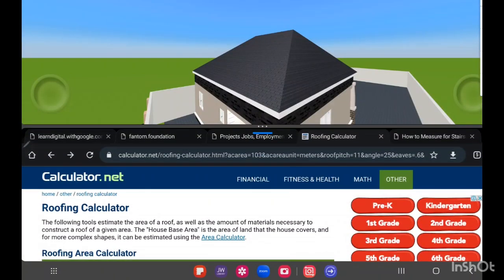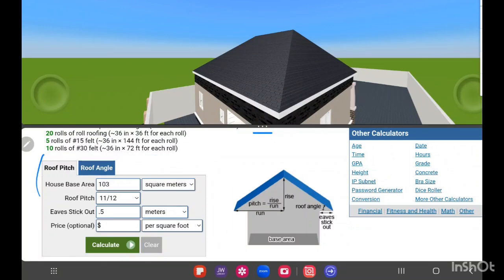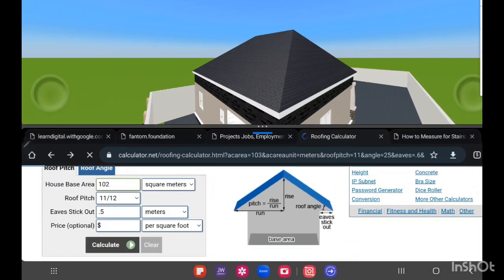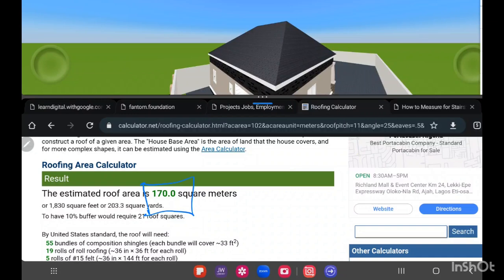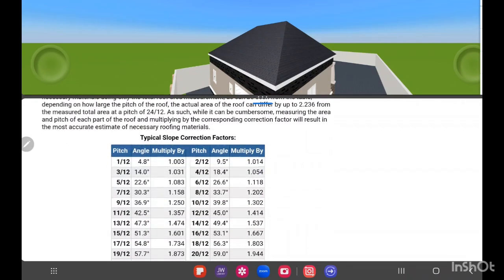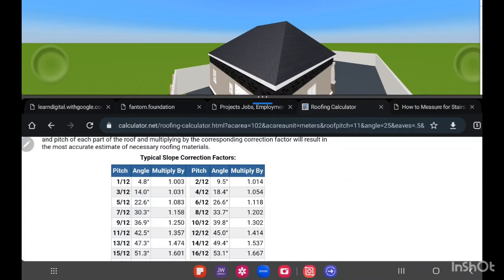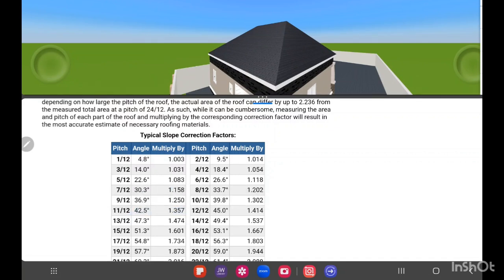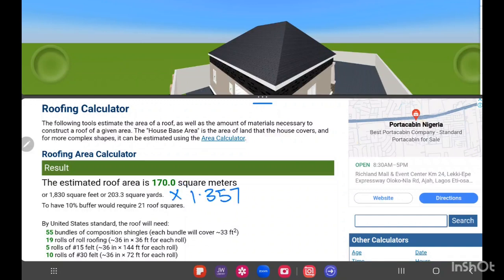HOW TO CALCULATE THE AREA OF A HIP ROOF (IN SQM) IN SIMPLE STEPS